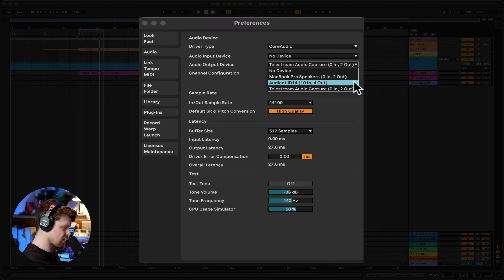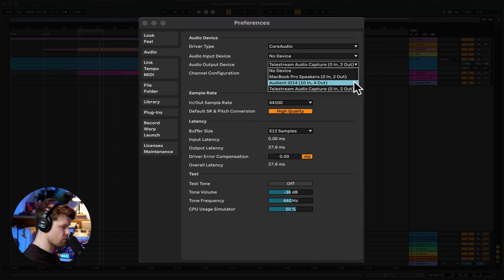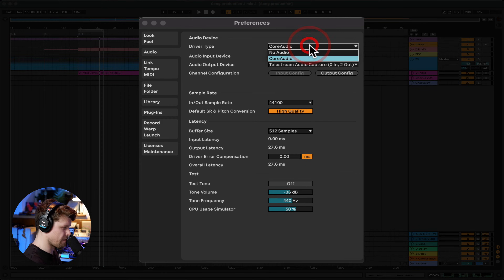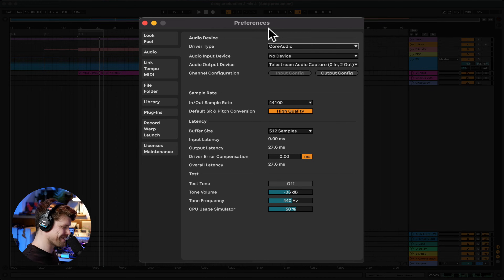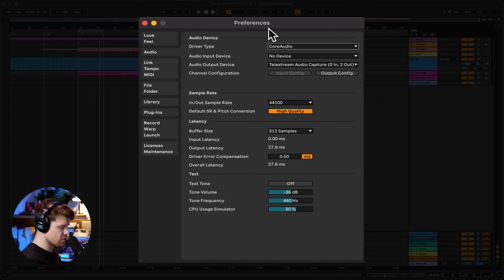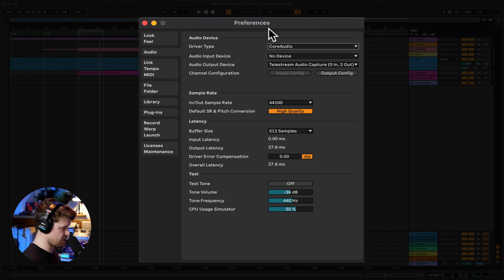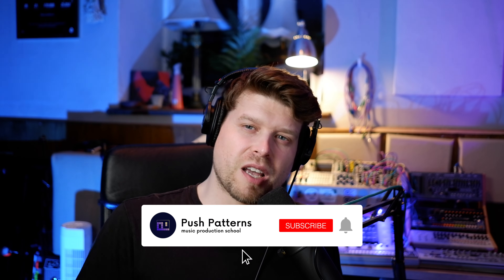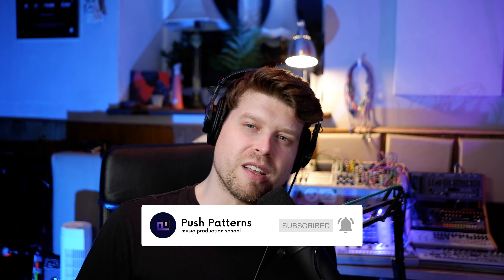No Sound in Ableton Live? HELP!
Welcome to my latest tutorial video on my YouTube channel! In this video, I'll be sharing with you some tips and tricks on how to troubleshoot and fix the common issue of having no sound in Ableton Live. This video is perfect for beginners who are just starting out with Ableton Live and may be experiencing frustration when they can't get any sound out of the program.

In this tutorial, I'll be covering everything you need to know to fix this issue, including checking your audio preferences, ensuring that your soundcard is configured correctly, and making sure that your tracks and clips are properly set up. I'll also be sharing some best practices for avoiding this issue in the future, so you can keep making music without any interruptions.

With my step-by-step guide, you'll be able to troubleshoot and fix the problem of no sound in Ableton Live in no time! So, if you're a beginner in Ableton Live and are experiencing this issue, be sure to watch this video and follow along with me as I walk you through the process.